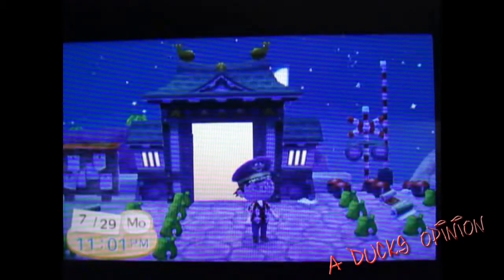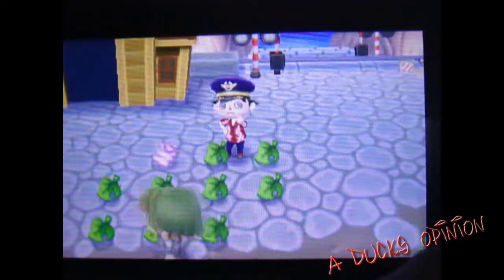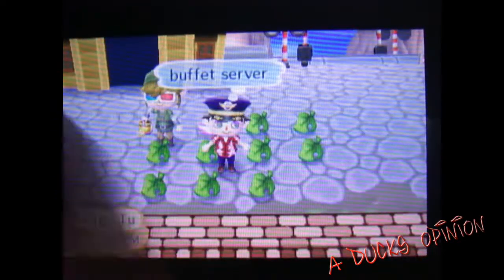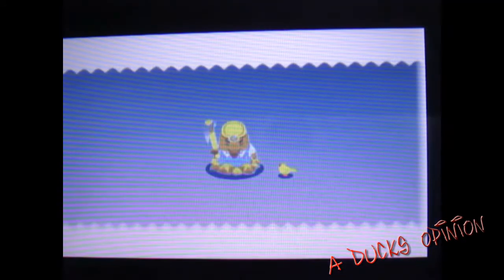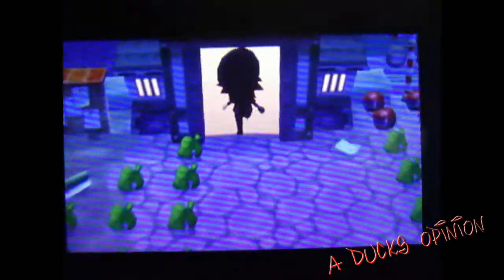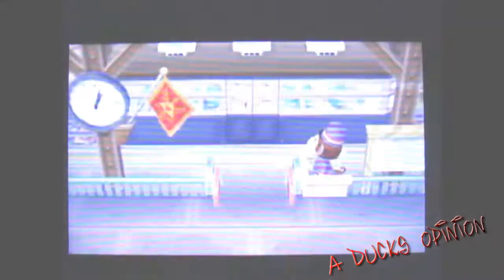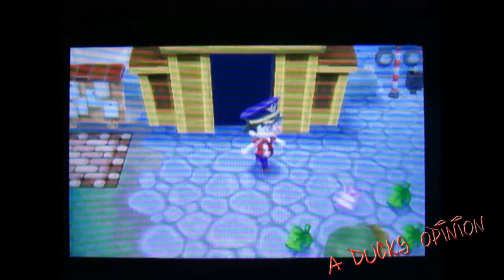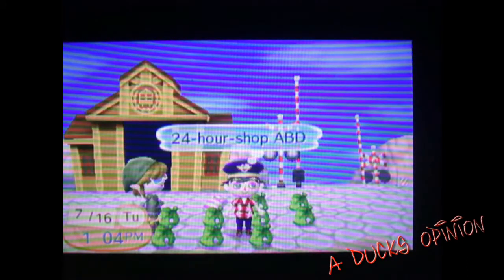3ds Animal Crossing: how to dupe / Duplicate Items Glitch (Tips Tricks & How Too)